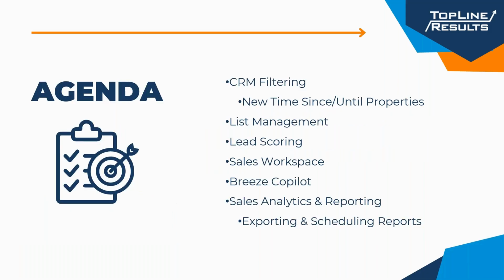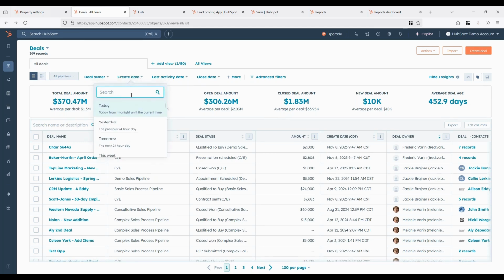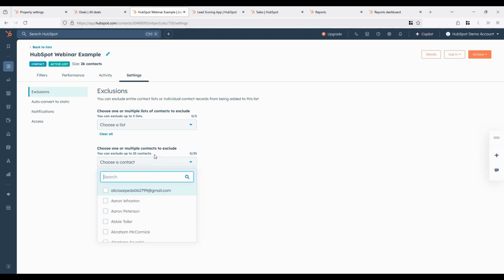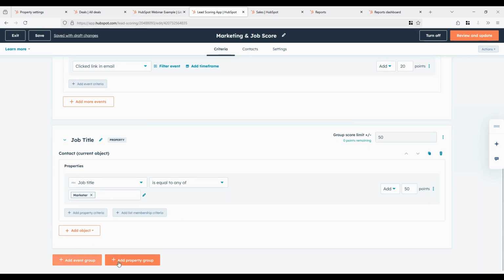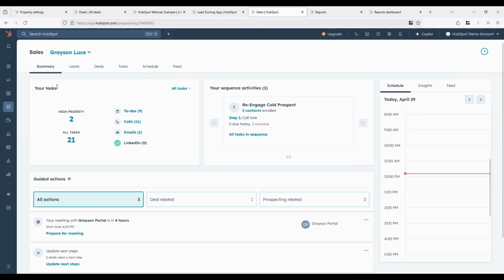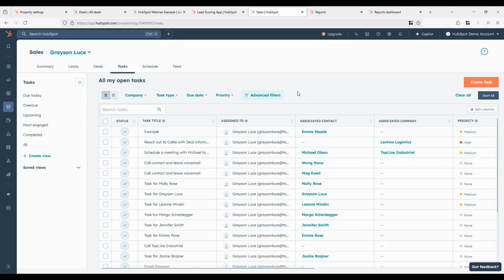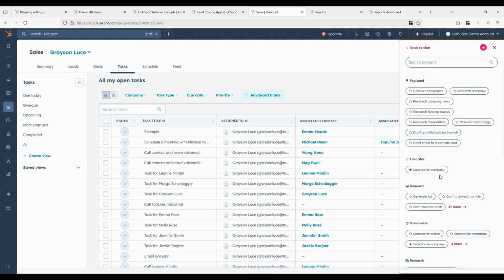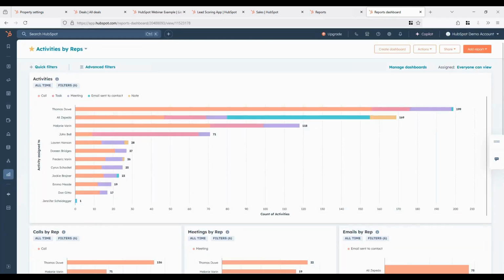HubSpot Sales Features - Lead Scoring, Sales Analytics, and More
In this webinar, we cover how to do CRM Filtering HubSpot including the new time since/until properties, list management in HubSpot, lead scoring in HubSpot, HubSpot's sales workspace, Breeze Copilot, and sales analytics and reporting in HubSpot including exporting and scheduling reports.

Have questions?